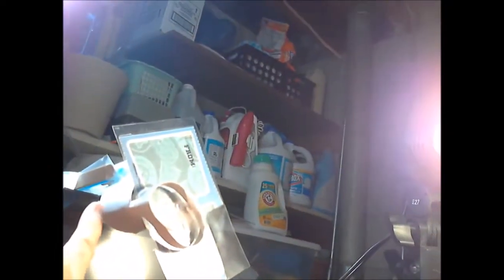VIPKID Lens cover for external cameras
DIY your external Lens cover for VIPKID